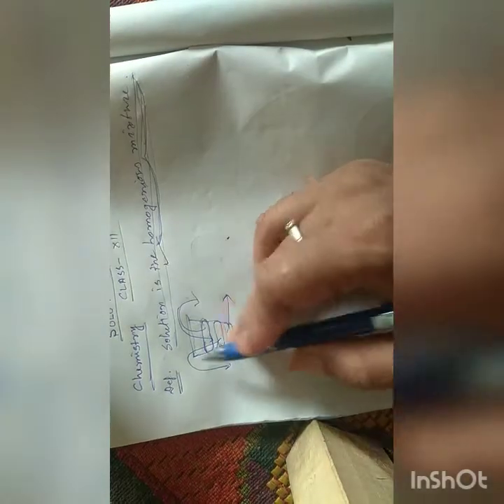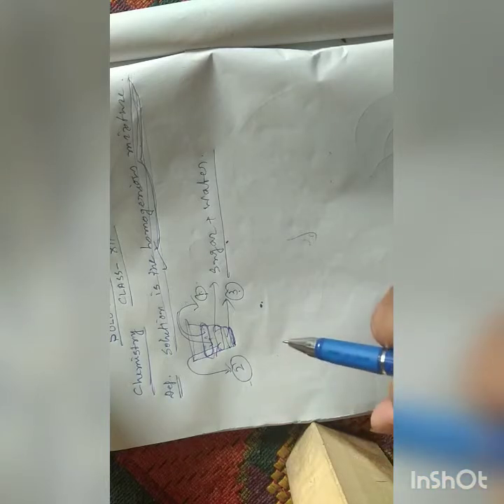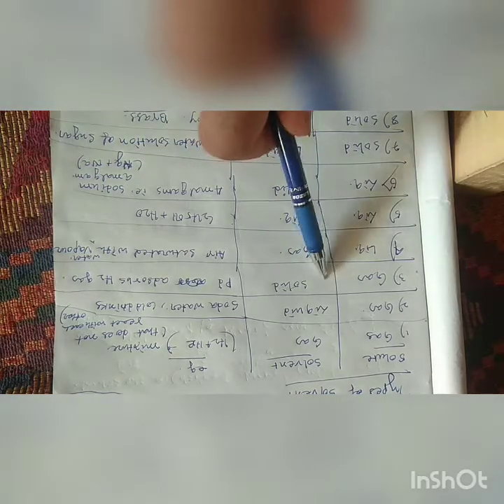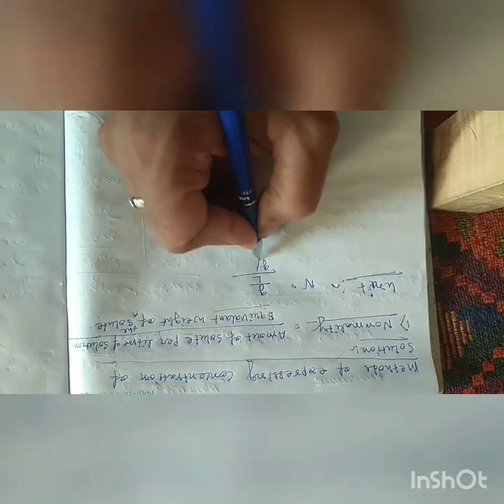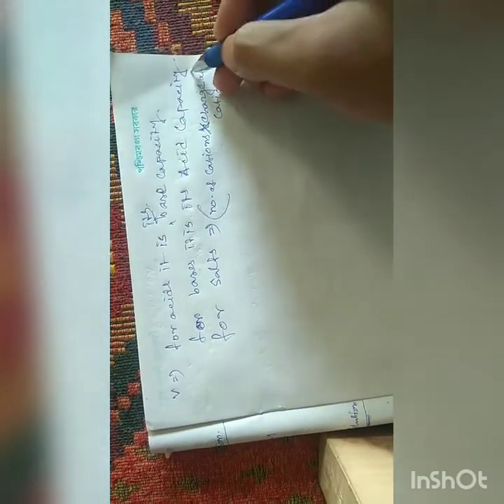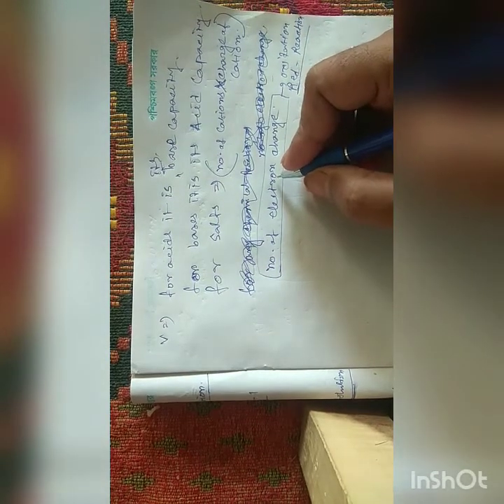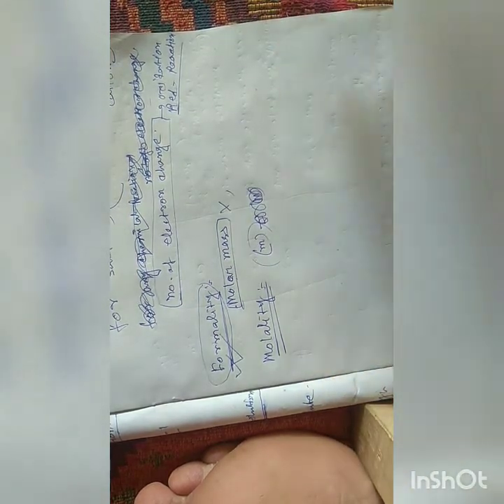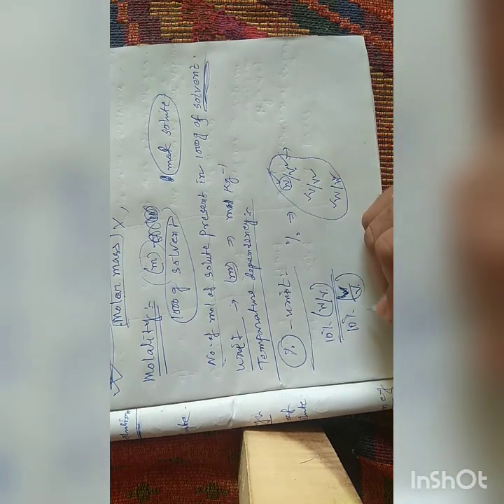SOLUTION, CLASS XII